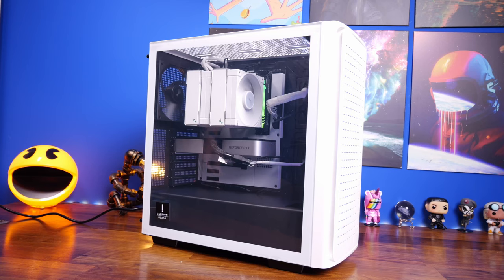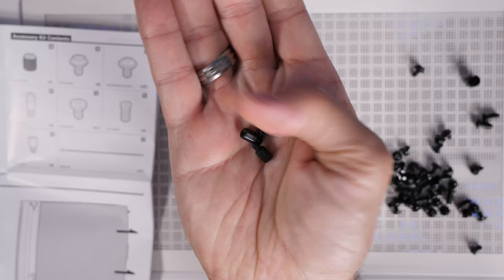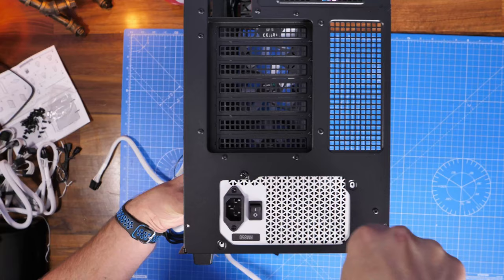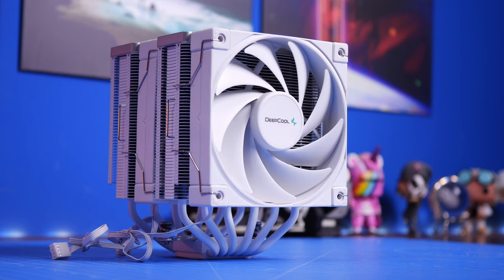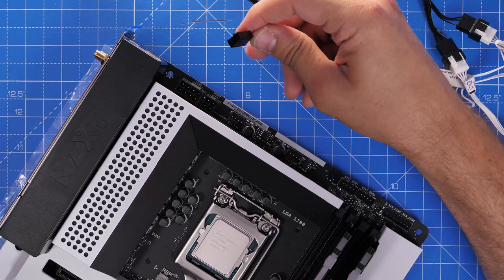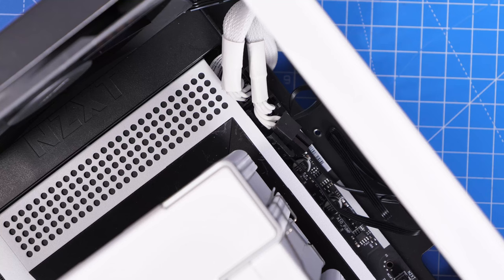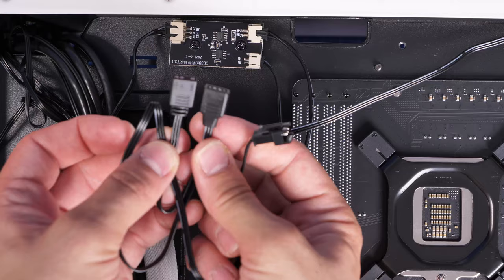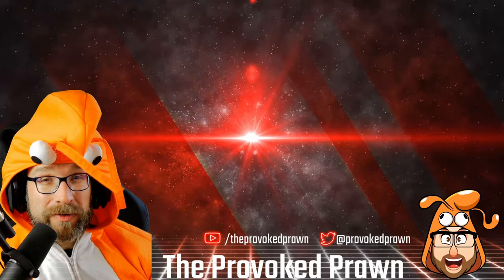DeepCool CK560 WH (white) mid tower case review and build guide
This is an installation guide for the DeepCool CK560 WH mid tower case along with the DeepCool AK620 WH CPU cooler This is an Intel 11th gen build and I'm showing how to install it along with these other things

Motherboard - NZXT N7 Z590
RAM -  Kingston HyperX Fury Beast RGB 32GB 3600MHz

This is a mid-tower ATK case with high-airflow performance. It's a reasonably affordable case which comes with four fans, three of which are RGB, as well as an RGB controller. The fans are daisy chained and really easy to connect. The case is fantastic for the money.

Features of the DeepCool CK560:
QUICK-RELEASE VENTILATED FRONT PANEL
Three removable dust filters
Space for large GPUs up to 380mm and CPU coolers up to 175mm in height
Three pre-installed DeepCool 120mm airflow-focused ARGB fans and one 140mm DeepCool performance fan
The CK560 has great cooling capacity with up to 6x 120mm or 5x 140mm cooling fans and liquid cooling support for 280/360mm radiators through the front panel and 280/240mm radiators on the top panel.
Potential fit:
6 x 120mm or 5 x 140mm
1 x 360mm rad
2 x 280mm rad
2 x 280mm rad
2 x 240mm rad
3 x 140mm rad
3 x 120mm rad

Amazon US
Amazon UK
Amazon FR
Amazon IT
Amazon DE
Amazon CA

Specs include:

Product Dimensions 456×230×471mm(L×W×H)Net Weight 8KgMaterials ABS+SPCC+Tempered GlassMotherboard Support Mini-ITX / Micro-ATX / ATX / E-ATXFront I/O Ports USB3.0×2、Audio×1、TypeC×13.5" Drive Bays 22.5" Drive Bays 2Expansion Slots 7 SlotsPre-Installed Fans Front: 3×120mm
Rear: 1×140mm
Fan Support Front: 3×120 / 2×140mm
Top: 2×120 / 2×140mm
Rear: 1×120 / 1×140mmRadiator Support Front: 120/140/240/280/360mm
Top: 120/140/240/280mm
Rear: 120/140mmCPU Cooler Height Limit 175mmGPU Length Limit 380mmPower Supply Type ATX PS2 （maximum length: 160mm）EAN Code 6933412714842PN Code R-CK560-BKAAE4-G-1

MANNINGTREE
CO11 9BE
United Kingdom

PLEASE NOTE

00:00 Introduction
04:48 Screws and standoffs
06:44 Drive installation
09:27 PSU install
13:18 CPU cooler install
18:43 Motherboard setup
20:54 NVMe SSD install
23:13 Cooler mounting
27:15 Motherboard installation
30:58 Fan cables
32:01 Power and front panels
38:46 Final summary